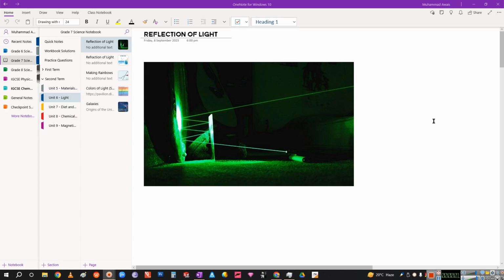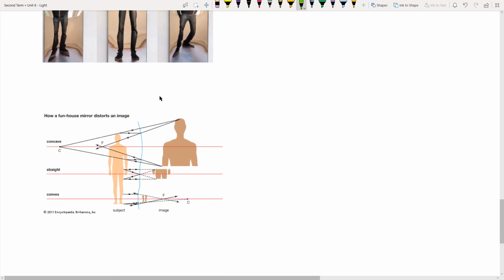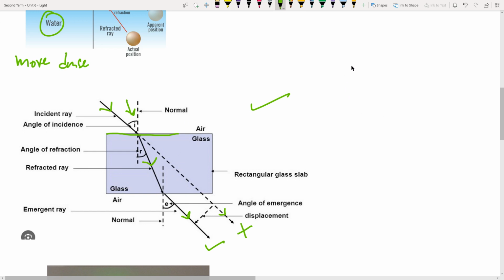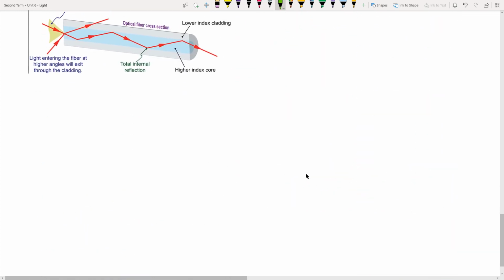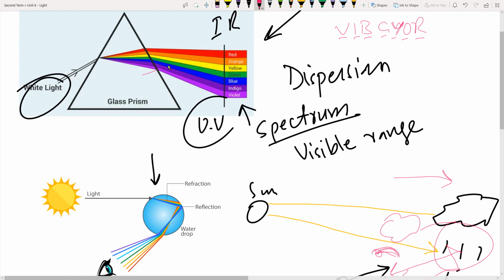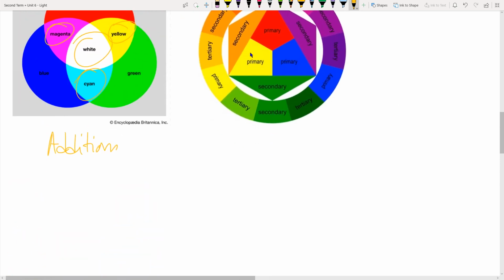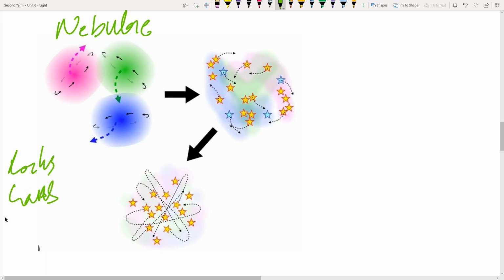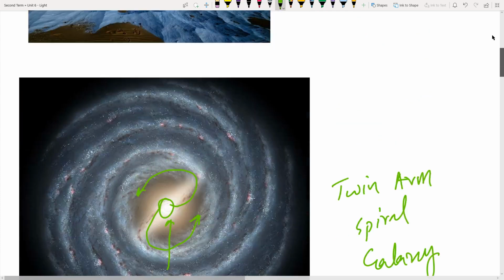Unit 6 - Light | Cambridge Science | Grade 7